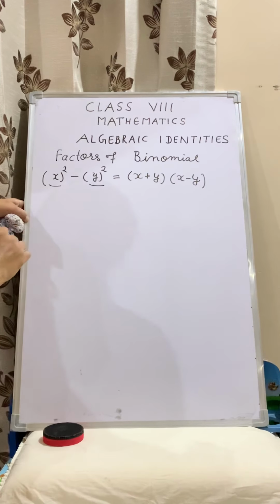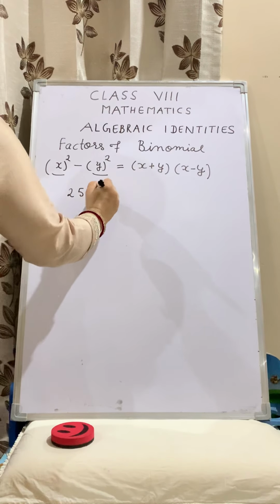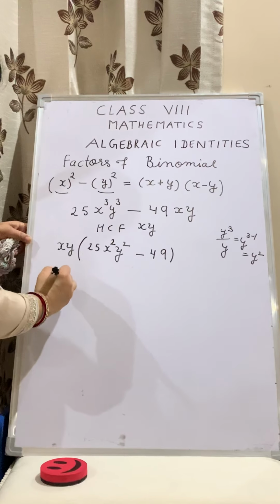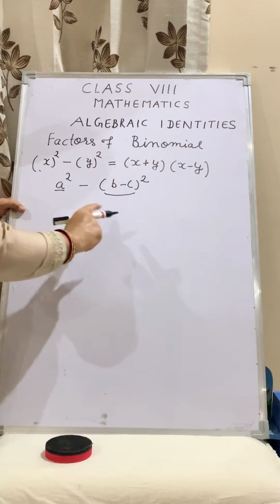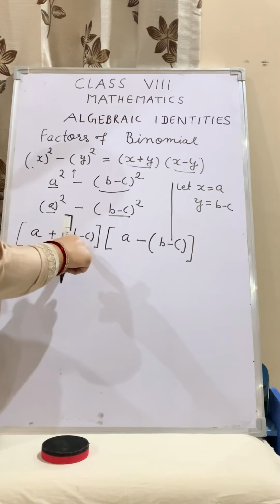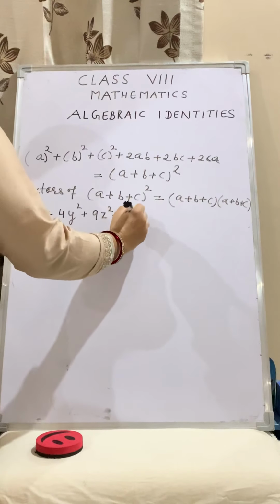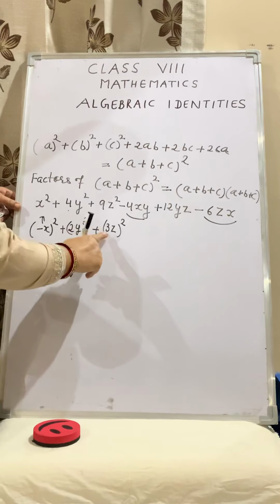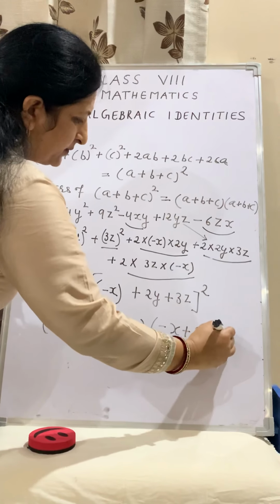Algebraic identities(factors of binomial)